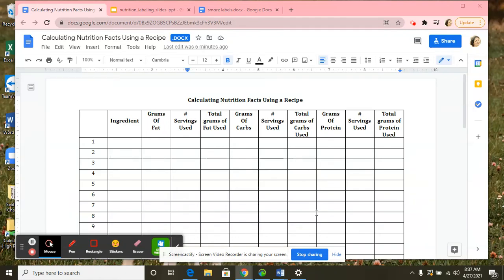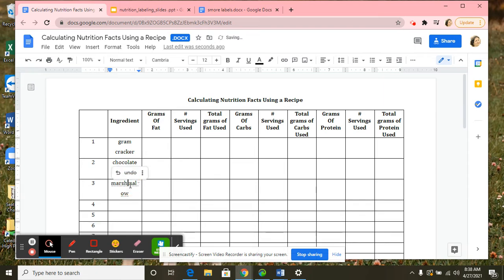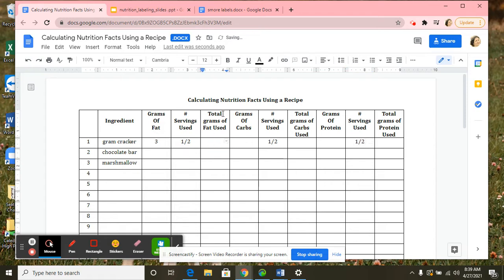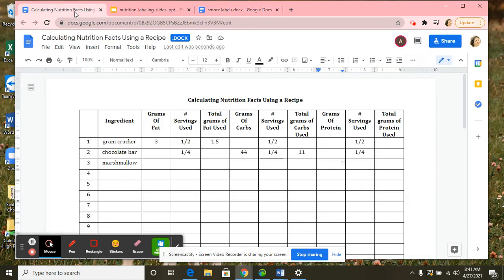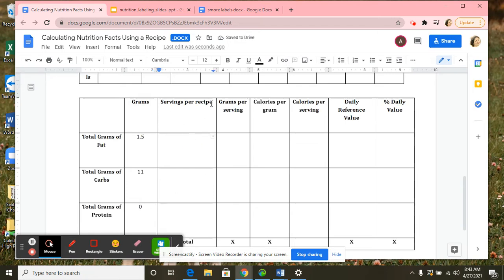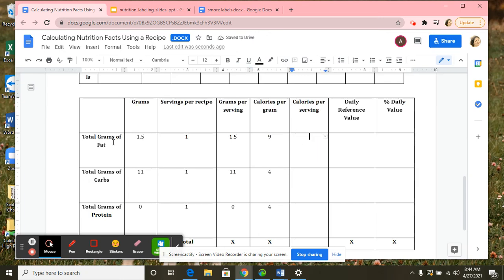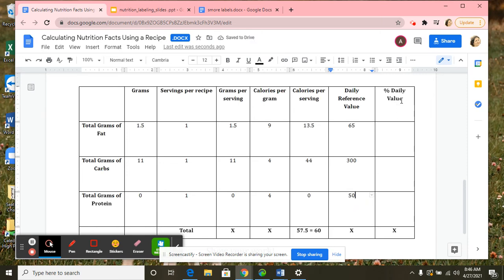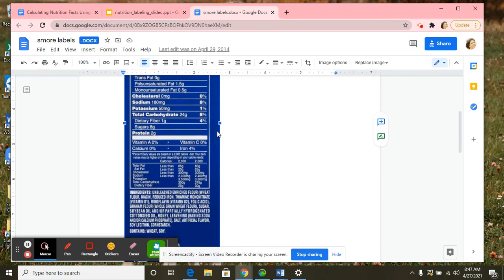S'mores Calculations: Sample Video